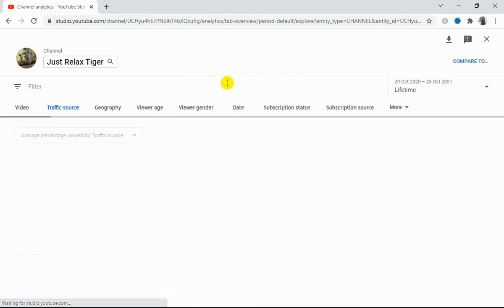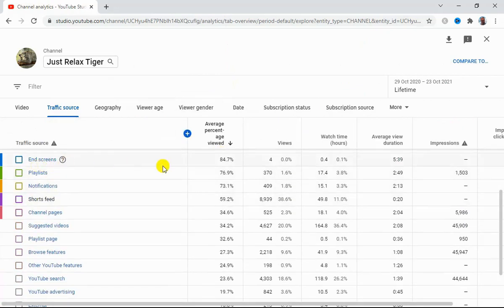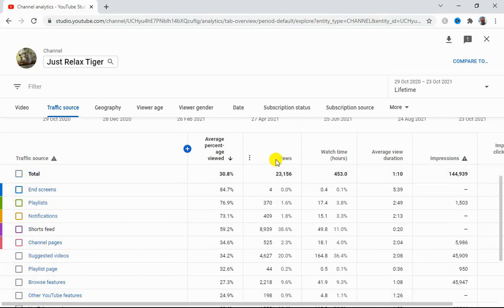How to View Your Traffic Sources. | YouTube Analytics for Beginners.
In this video I will show you how to view your Traffic Sources. YouTube Analytics for beginners.